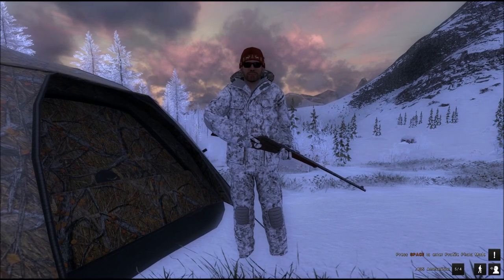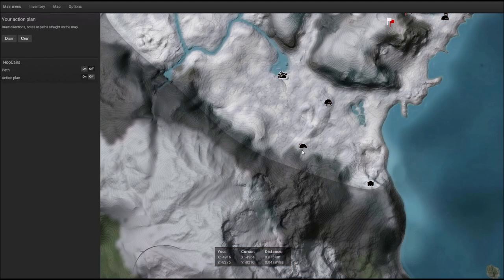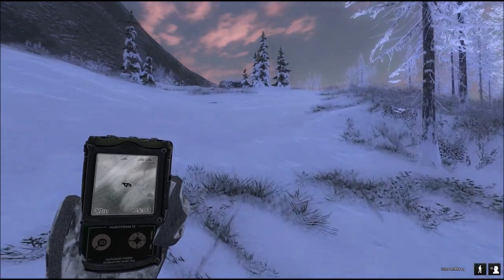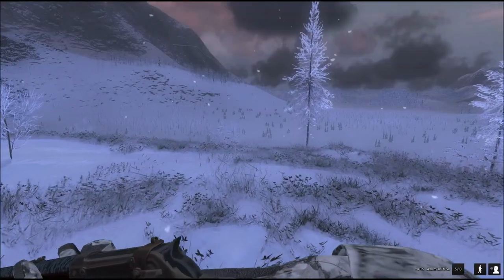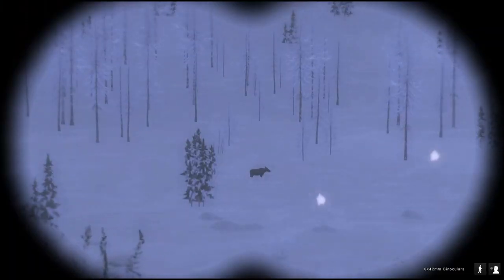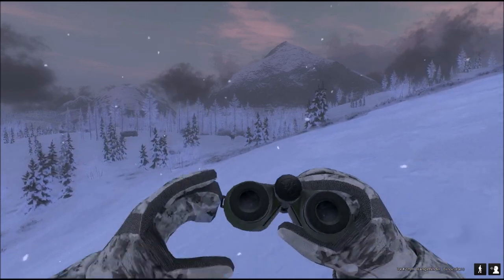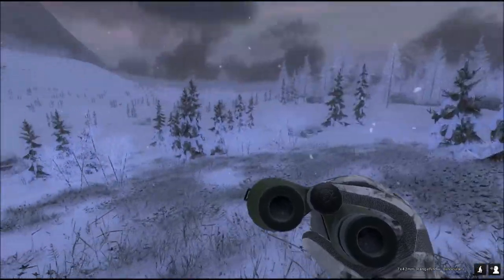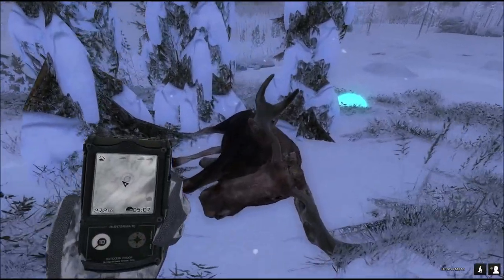Moose Attack (Mission 10) - theHunter Classic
Moose mission 10 requires you to shoot a charging moose bull. Moose aggressiveness has changed over the years and different things might have worked. Since players struggle with this mission let me show you what works today.